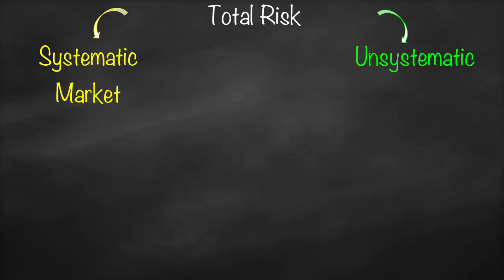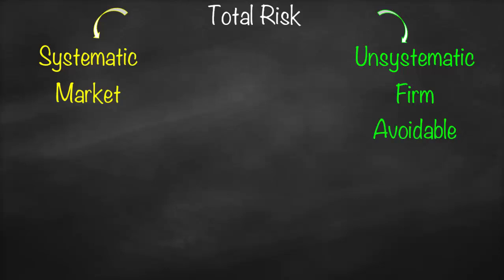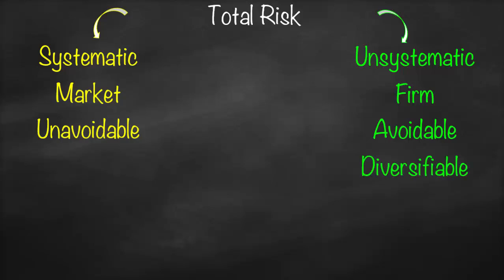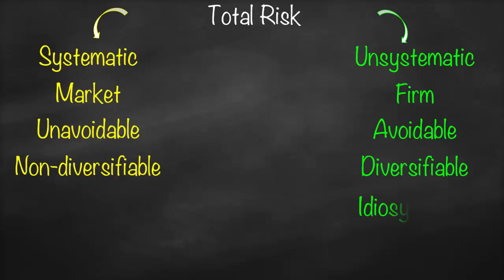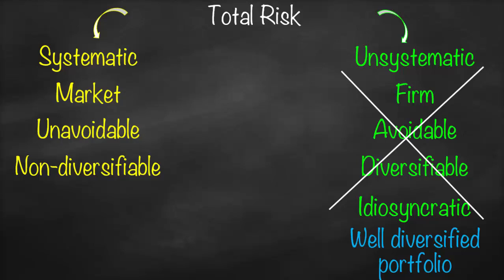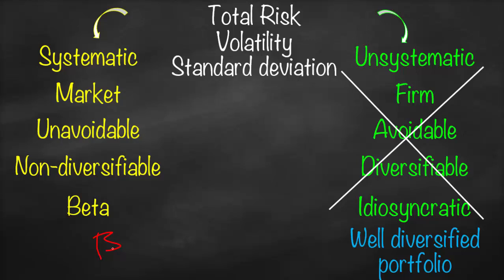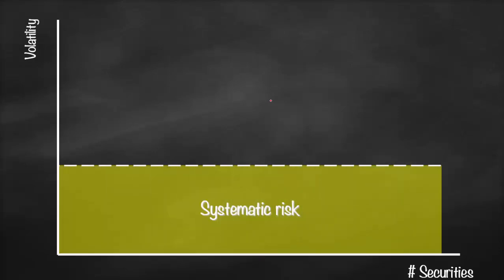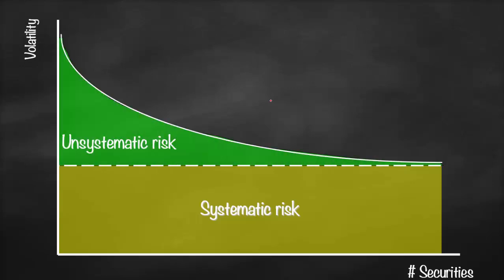Systematic Risk vs Unsystematic Risk